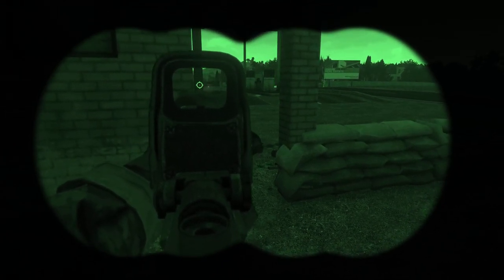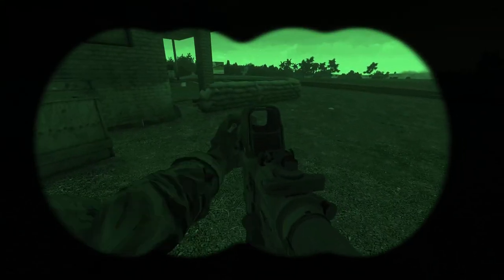Highlight: Nighttime Shooting & Light Infantry Operations | TCG 75th Rangers | ArmA3 Gameplay